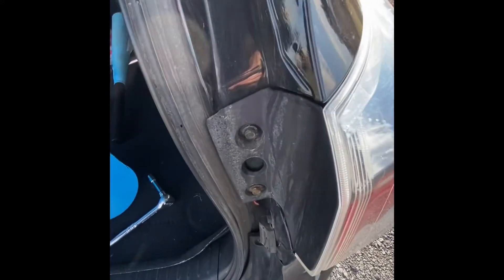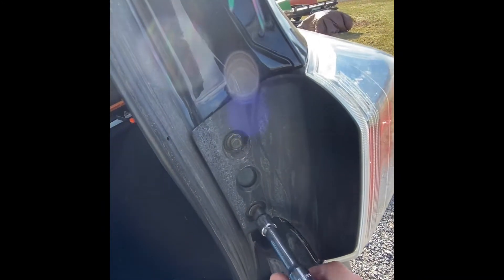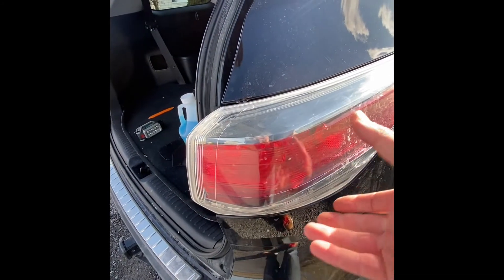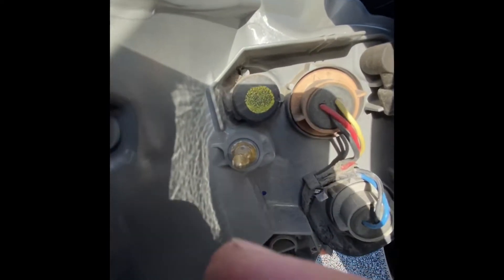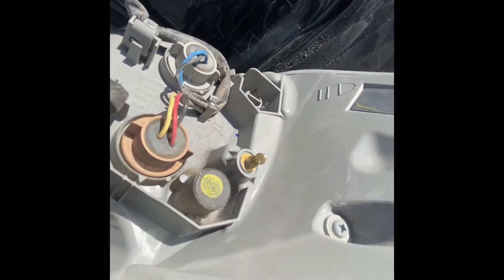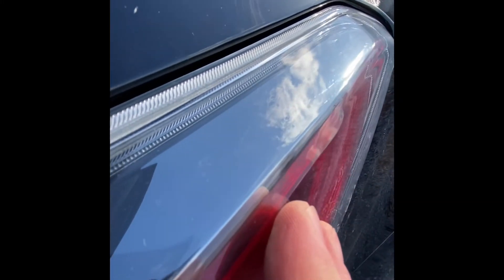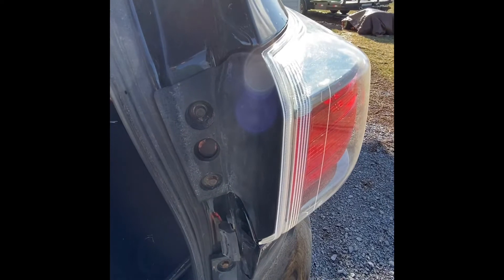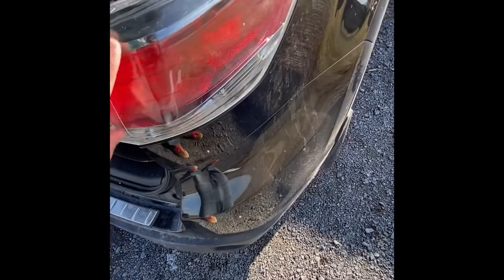2015 Toyota Highlander Outer Taillight Assembly Removal